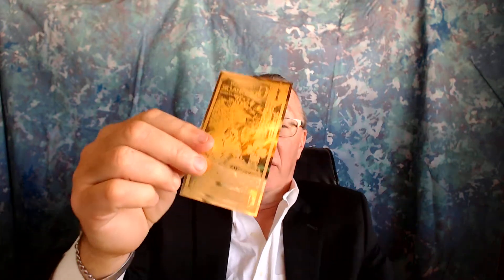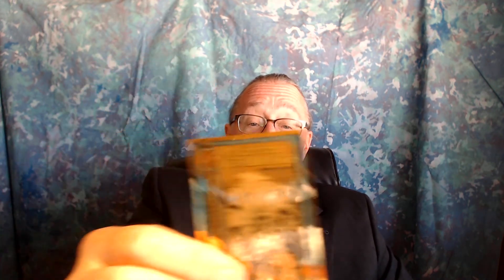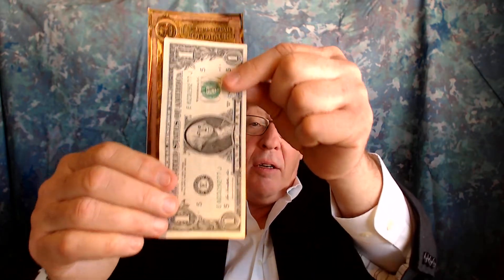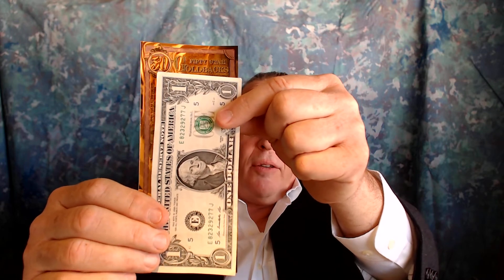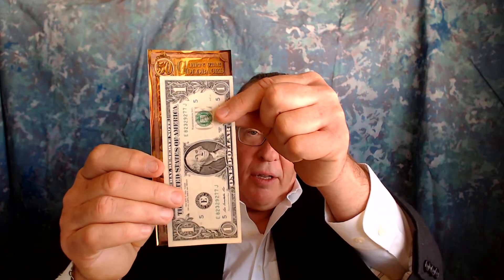Introducing Nevada Goldbacks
Nevada Goldbacks are in production and will soon be available. I explain what Goldbacks are and show you what they look like.